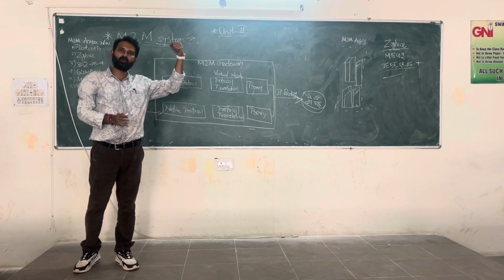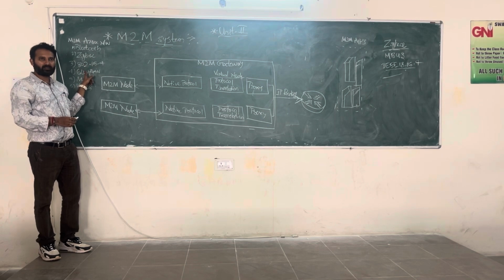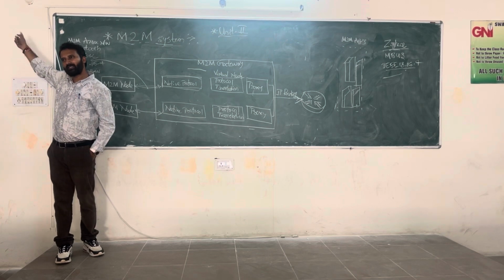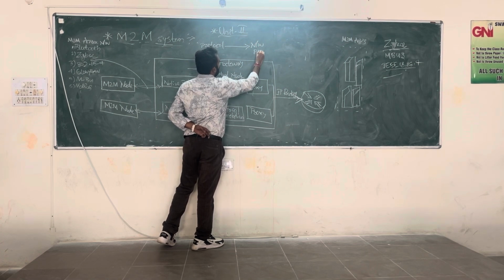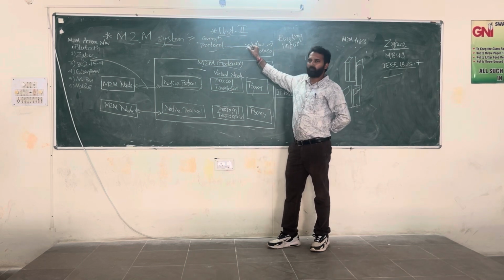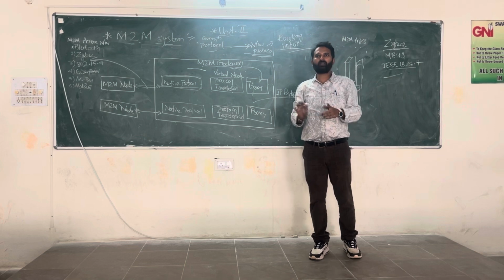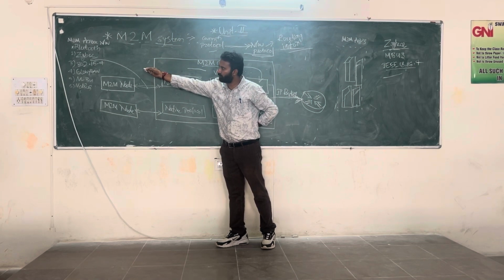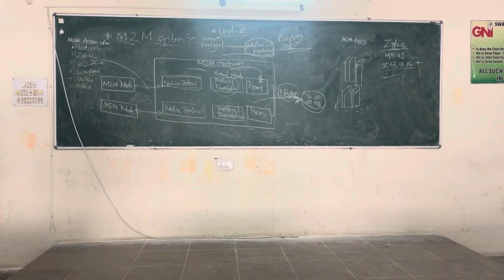M2M gateway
In this video I have expel about M2M gateway operation in M2M system.